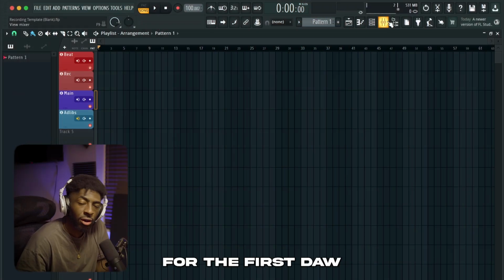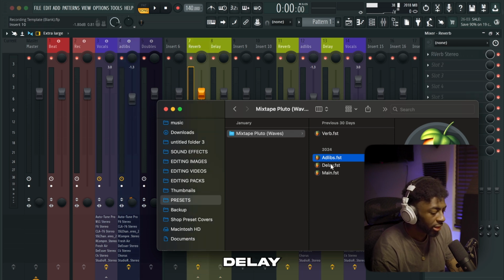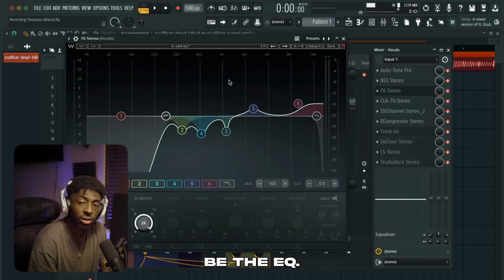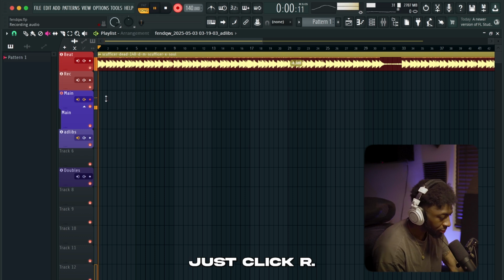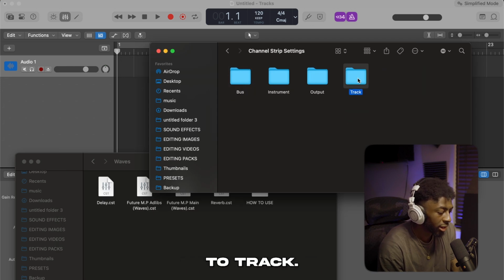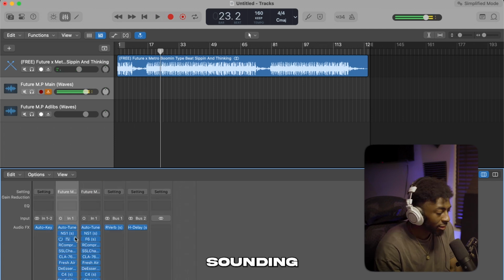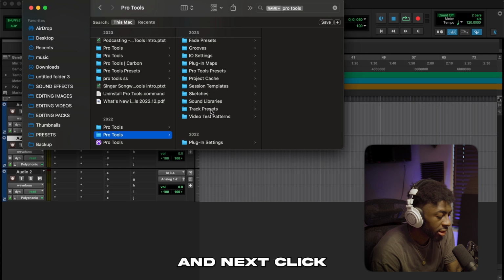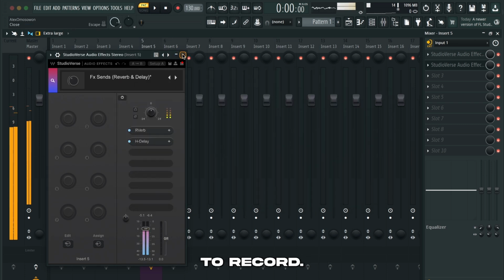how to ACTUALLY use Vocal Presets (ALL DAWS)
📷Instagram ---▸   / disslecksickk
🎶Tiktok ---▸    / disslecksick

0:00 - Intro
1:12 - FL Studio
2:30 - Loading in preset
6:00 - Recording in FL
8:55 - Logic (Loading in preset)
11:05 - Recording in logic
12:25 - More recording in logic
13:07 - Pro Tools
14:13 - ALL OTHER DAWS